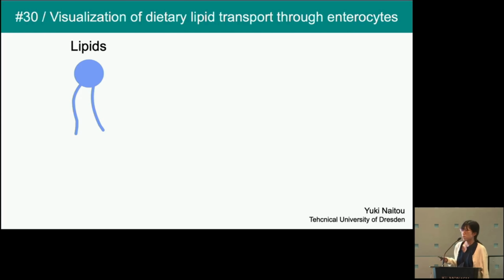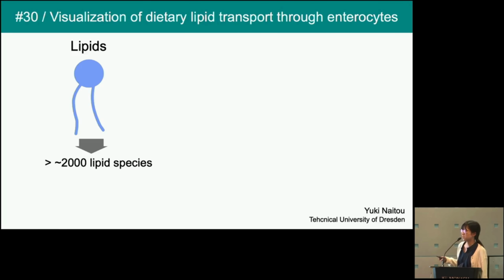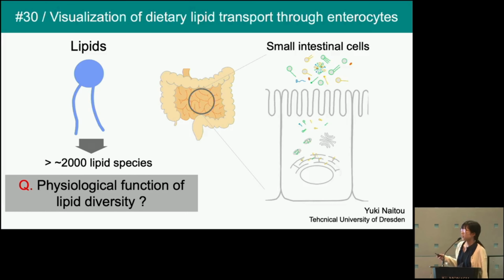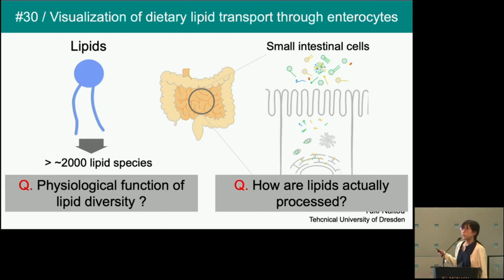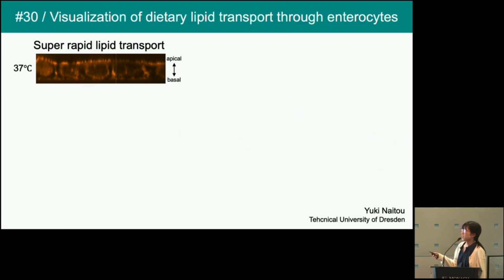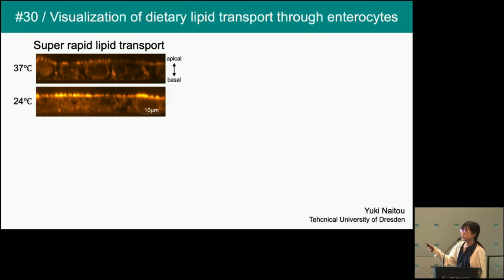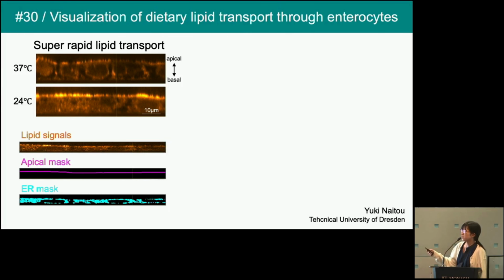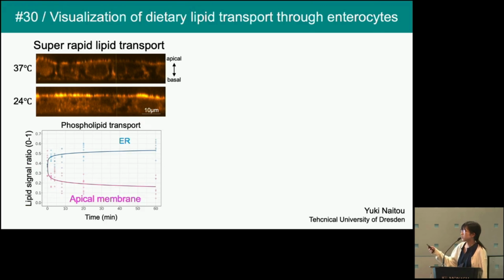VISUALIZATION OF DIETARY LIPID TRANSPORT THROUGH ENTEROCYTES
Talk by Yuki Naitou, Technical University of Dresden, Germany, at the 24th HFSP Awardees Meeting (9-11 July 2025, Melbourne, Australia)

Abstract:

Lipids are essential molecules for energy production, cellular membrane components, and signal transduction. More than 2000 lipid species are present in eukaryotic cells, however, the physiological significance of lipid diversity remains unclear. A large variety of dietary lipids from plants, animals and bacteria are taken up in enterocytes in small intestine. I aim to understand how enterocytes take up, process, and secrete different lipid species through their endomembrane system.
I address this question by combining state-of-the-art fluorescent imaging of bifunctional lipid probes with an organoid culture system. Bifunctional lipid probes contain two minimal modifications, a diazirine group for photo-crosslinking and an alkyne group for click chemistry. By feeding a library of bifunctional lipid probes to small intestinal organoids, lipid transport can be observed in pulse chase experiments with sub-organelle resolution.
To reconstitute intestinal lipid uptake, I developed a lipid loading method using natural bile acids, which enable solubilization and initial apical uptake of lipids. I found that the efficiency of lipid uptake varied depending on the different bile acids. Tuning bile acid composition enabled me to mimic physiological lipid uptake, which is a key prerequisite to study lipid transport in enterocytes.
Second, I optimized the lipid imaging method for absorptive cells using Caco-2 cell line, which exhibits the characteristics of enterocytes. My preliminary data show that lipid transport from the apical membrane to the endoplasmic reticulum (ER) is significantly faster in enterocytes compared to other cell lines. The fast transport of absorbed lipids to the ER appears to be via the non-vesicular transport system. These results suggest that absorptive cells have specific machineries for efficient lipid metabolism.
In conclusion, a method for visualizing lipid transport in absorptive cells has been established. Absorptive cells might regulate specific lipid transport mechanisms to maximize uptake of dietary lipids. The next steps will be to quantify the dynamics of various lipid species and also to apply these lipid imaging methods optimized in the absorptive cells to small intestinal organoid cells.